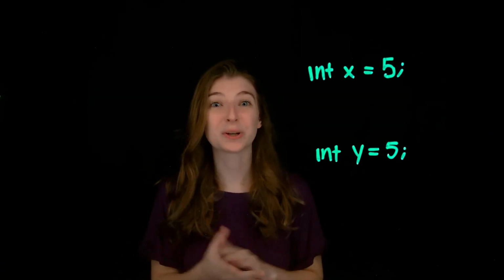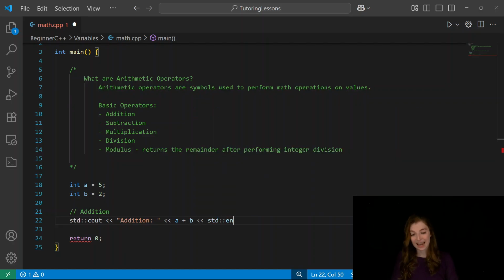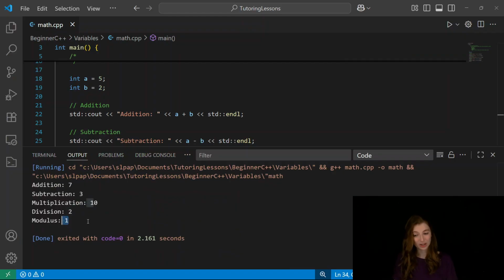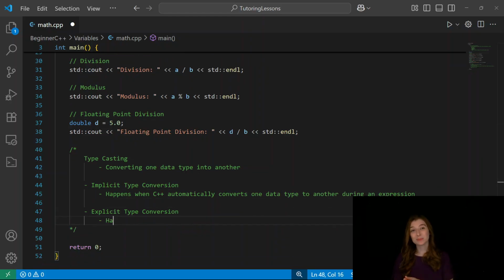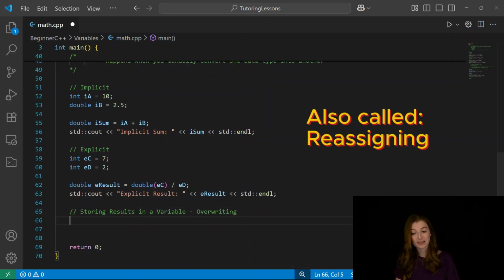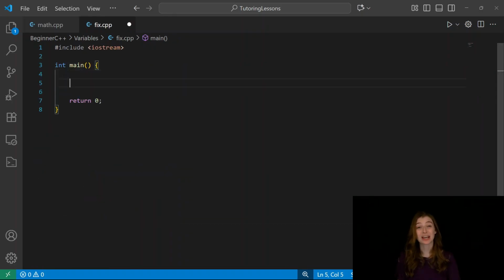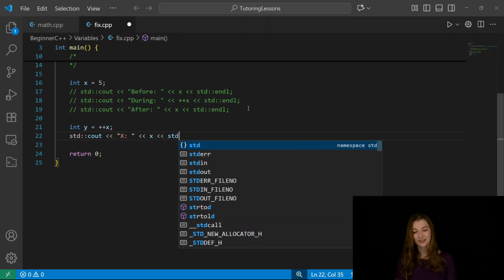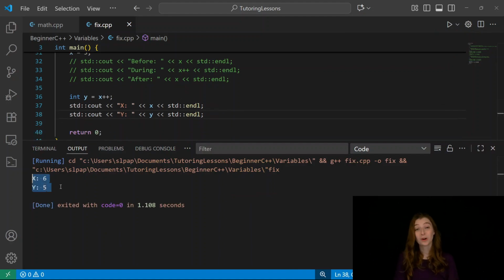C++ Arithmetic Operators Explained | Prefix ++x vs Postfix x++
Learning how to work with variables and arithmetic operators is one of the building blocks of C++! In this beginner-friendly video, you’ll learn how to perform calculations in your programs, store results in variables, and even update those results as your program runs.

We’ll go step by step through all the basic arithmetic operators, the modulus operator, integer division, and even the difference between prefix and postfix increment/decrement (++x vs x++). By the end, you’ll be confidently using arithmetic in your own code!

You'll learn:
     - The 5 basic arithmetic operators (+, -, *, /, %)
     - How to print results of arithmetic in variables
     - How integer division works in C++
     - What the modulus operator does
     - The difference between overwriting (reassigning) and updating a variable
     - Incrementing and decrementing with ++ and - -
     - The difference between prefix and postfix (++x vs x++)

(If you don't see the email - check your spam folder!)

Timestamps:
 00:00 - Introduction
 01:04 - Free PDF Cheat Sheet
 01:17 - What are Arithmetic Operators?
 01:38 - Examples of Basic Arithmetic Operators
 02:58 - Integer Division
 03:51 - Modulus Operator
 04:40 - Floating Point Division
 05:29 - Integer Arithmetic vs Floating Point Arithmetic - Which is Faster?
 06:23 - What is Type Casting?
 06:48 - Implicit Type Conversion
 07:45 - Explicit Type Conversion
 08:42 - Storing Arithmetic Operations in a Variables - Overwriting (Reassigning) and Updating
 09:26 - Compound Operators
 10:02 - Incrementing a Variable by 1 - Shorthand
 10:35 - Decrementing a Variable by 1 - Shorthand
 11:08 - Prefix/Postfix Increment/Decrement Operators Definitions
 11:25 - Prefix Operator
 13:41 - Postfix Operator
 15:46 - Outro

This is part of my beginner C++ series from HerCodeAcademy!